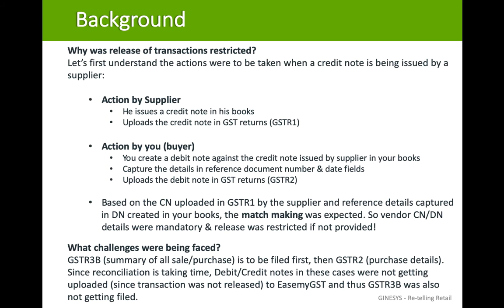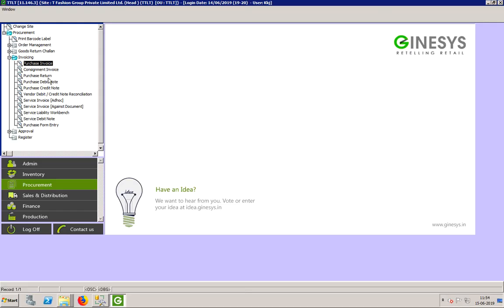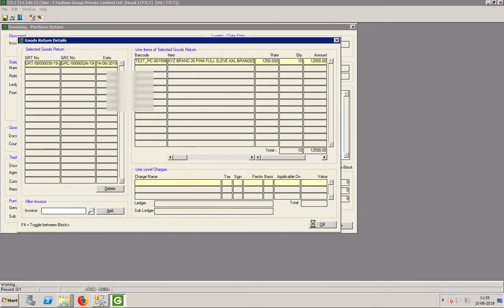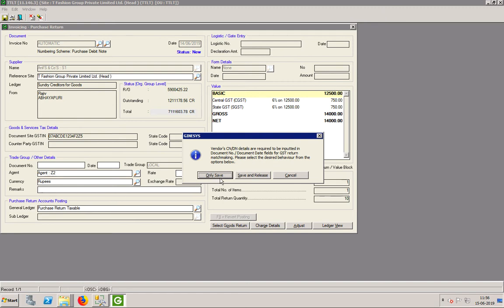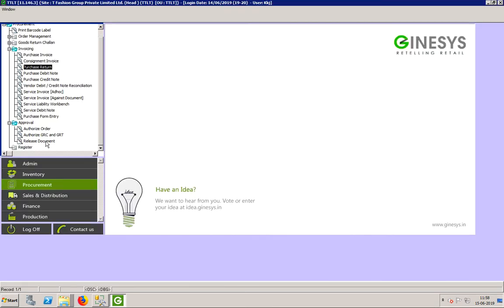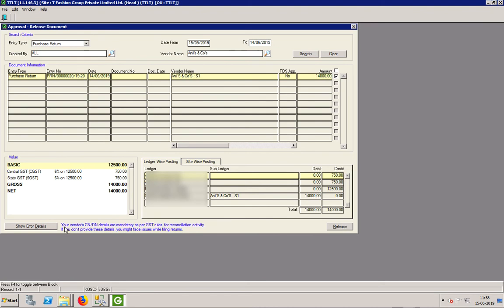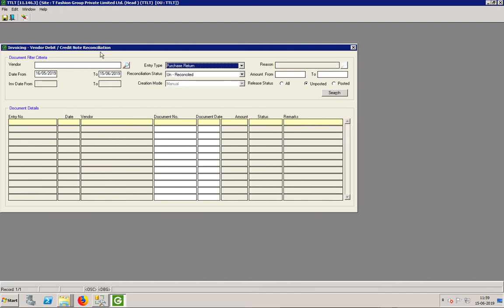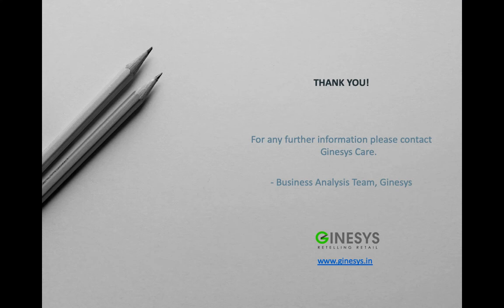Feature Update - Release of Purchase DN/CN without Vendor's CN/DN details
The video explains the feature of "Release of Purchase DN/CN without Vendor's CN/DN details" released in 11.146.3 version.